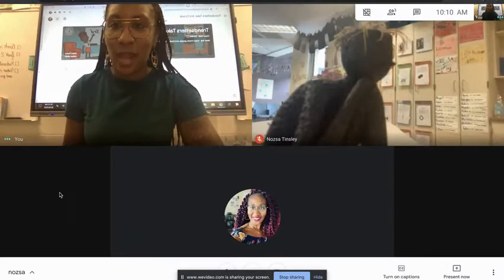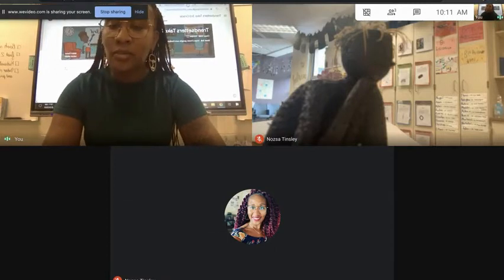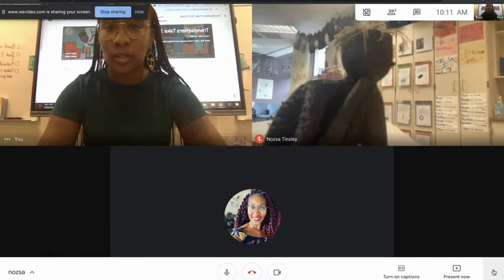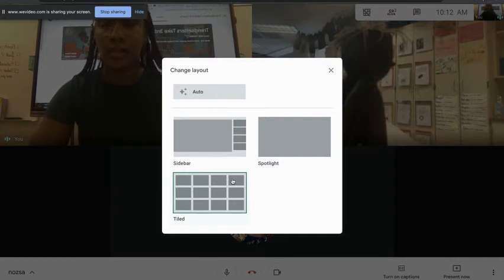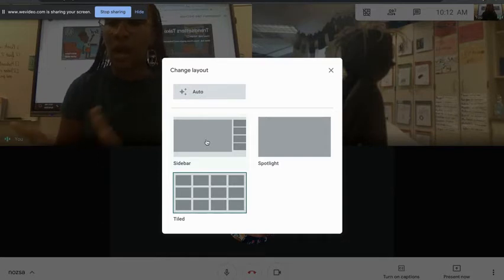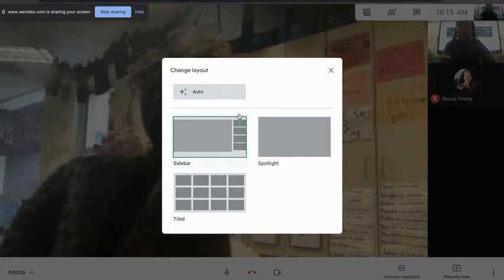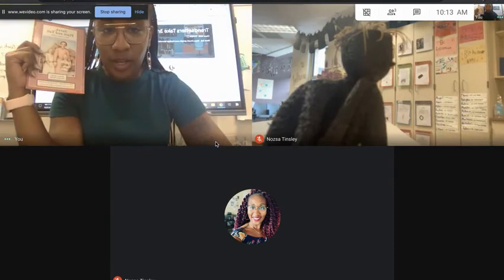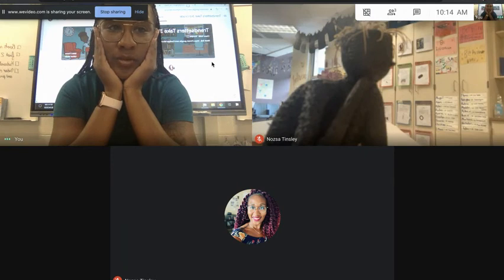Tips & Tricks for Google Meet Viewing